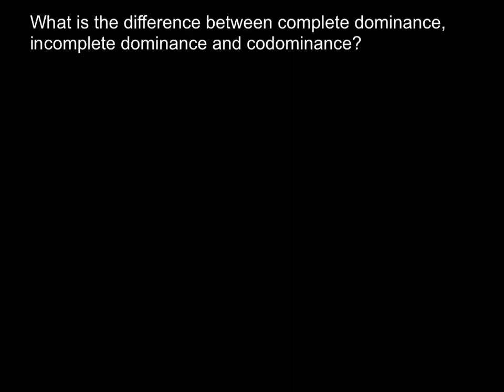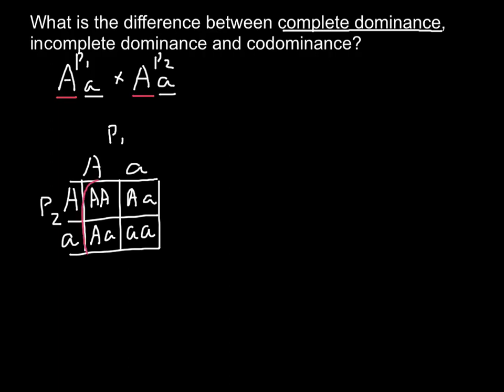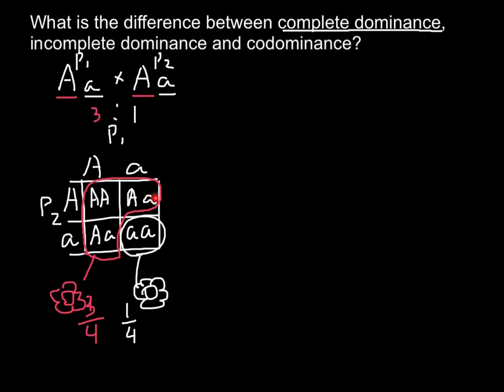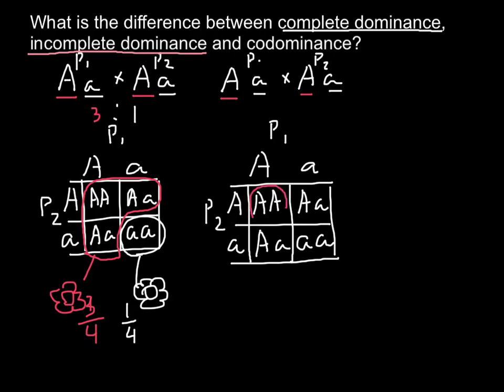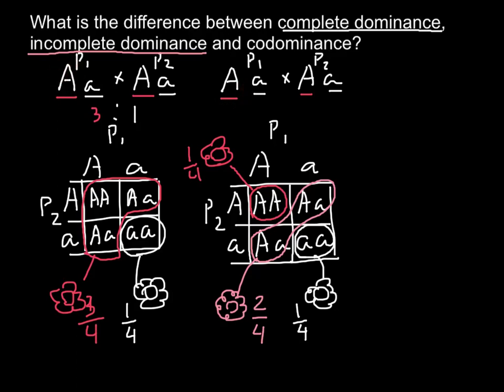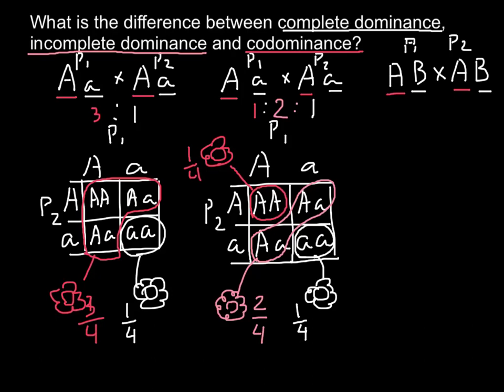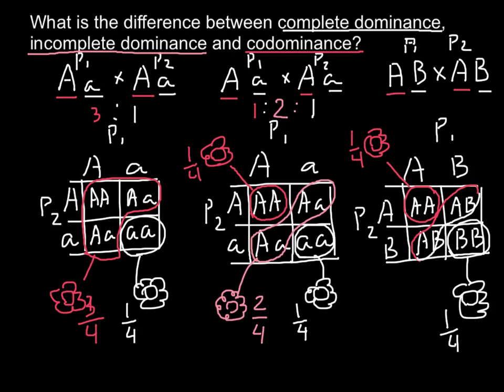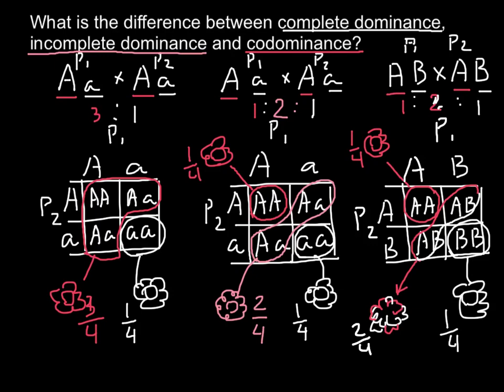Complete, Incomplete Dominance and Codominance - difference explained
Complete dominance
Complete dominance occurs when the phenotype of the heterozygote is completely indistinguishable from that of the dominant homozygote.
Incomplete and semi-dominance
Incomplete dominance (also called partial dominance) occurs when the phenotype of the heterozygous genotype is distinct from and often intermediate to the phenotypes of the homozygous genotypes. For example, the snapdragon flower color is either homozygous for red or white. When the red homozygous flower is paired with the white homozygous flower, the result yields a pink snapdragon flower. The pink snapdragon is the result of incomplete dominance. A similar type of incomplete dominance is found in the four o'clock plant wherein pink color is produced when true-bred parents of white and red flowers are crossed. In quantitative genetics, where phenotypes are measured and treated numerically, if a heterozygote's phenotype is exactly between (numerically) that of the two homozygotes, the phenotype is said to exhibit no dominance at all, i.e. dominance exists only when the heterozygote's phenotype measure lies closer to one homozygote than the other.
When plants of the F1 generation are self-pollinated, the phenotypic and genotypic ratio of the F2 generation will be 1:2:1 (Red:Pink:White) for both generations.

Co-dominance occurs when the contributions of both alleles are visible in the phenotype. To indicate that two alleles are co-dominant (and that neither is dominant over the other), they are both written in upper-case, with a superscript to indicate the different alleles.
For example, in the ABO blood group system, chemical modifications to a glycoprotein (the H antigen) on the surfaces of blood cells are controlled by three alleles, two which are co-dominant to each other (IA, IB) and dominant over the recessive i at the ABO locus. The IA and IB alleles produce different modifications. The enzyme coded for by IA adds an N-acetylgalactosamine to the membrane-bound H antigen. The IB enzyme adds a galactose. The i allele produces no modification. Thus IA and IB alleles are each dominant to i (IAIA and IAi individuals both have type A blood, and IBIB and IBi individuals both have type B blood. But IAIB individuals have both modifications on their blood cells and thus have type AB blood, so the IA and IB alleles are said to be co-dominant.)
Another example occurs at the locus for the Beta-globin component of hemoglobin, where the three molecular phenotypes of HbA/HbA, HbA/HbS, and HbS/HbS are all distinguishable by protein electrophoresis. (The medical condition produced by the heterozygous genotype is called sickle-cell trait and is a milder condition distinguishable from sickle-cell anemia, thus the alleles show incomplete dominance with respect to anemia, see above). For most gene loci at the molecular level, both alleles are expressed co-dominantly, because both are transcribed into RNA.
Co-dominance, where allelic products co-exist in the phenotype, is different from incomplete or semi-dominance, where the quantitative interaction of allele products produces an intermediate phenotype. For example in Co-dominance, a red homozygous flower and a white homozygous flower will produce offspring that have red and white spots. When plants of the F1 generation are self-pollinated, the phenotypic and genotypic ratio of the F2 generation will be 1:2:1 (Red:Spotted:White). These ratios are the same as those for incomplete dominance. Again, note that this classical terminology is inappropriate - in reality such cases should not be said to exhibit dominance at all.